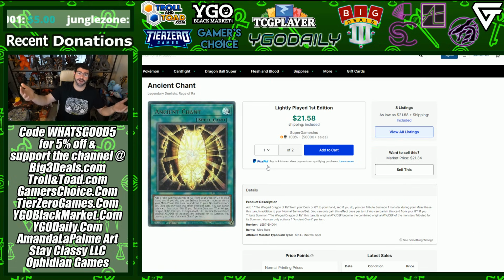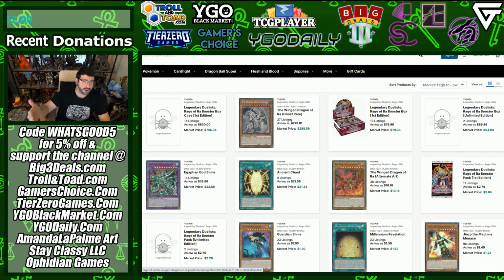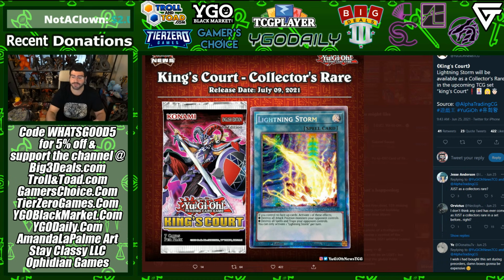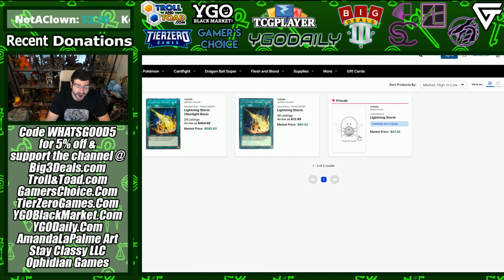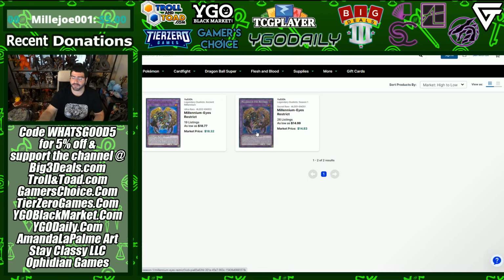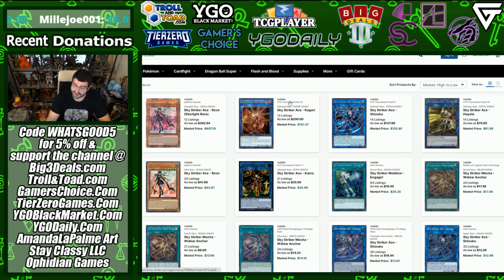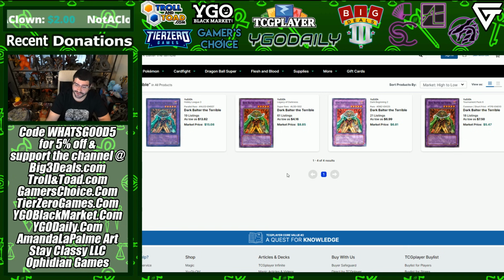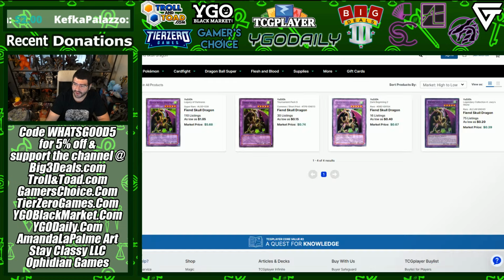HUGE Meta & Rage of Ra Price Spikes! King's Copium!? House of Champs Yu-Gi-Oh Market Watch